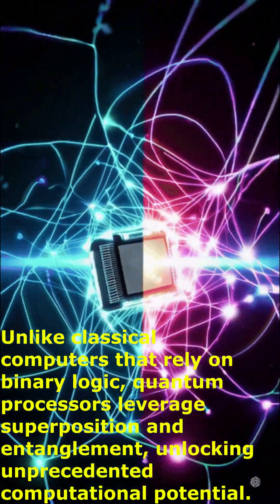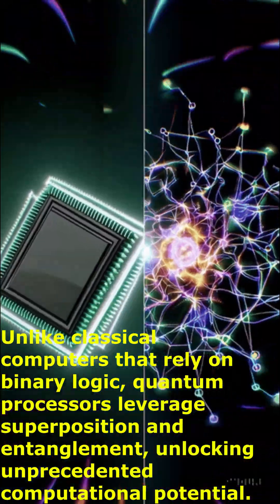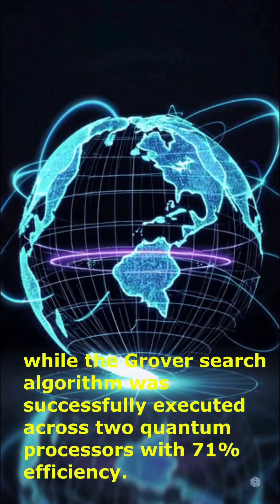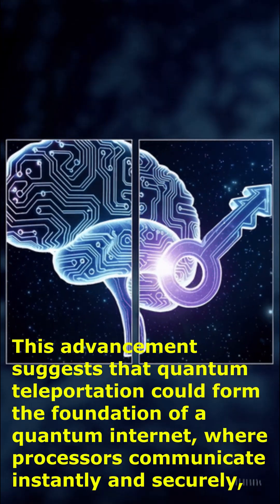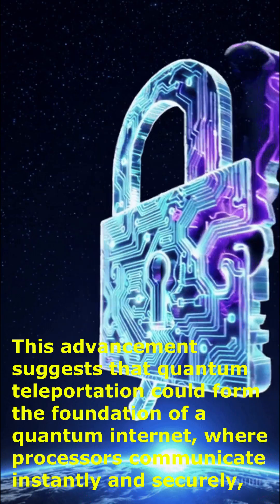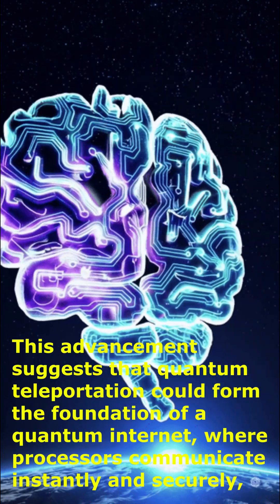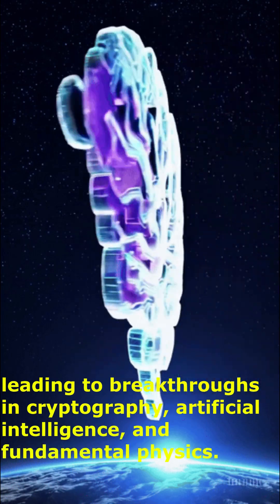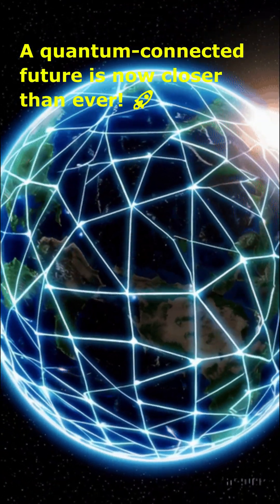🚀 Oxford’s Quantum Teleportation Breakthrough: A Leap Toward Scalable Quantum Computing ⚛️✨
References